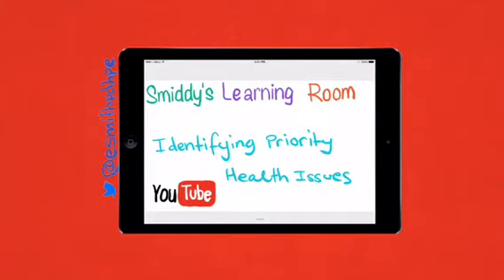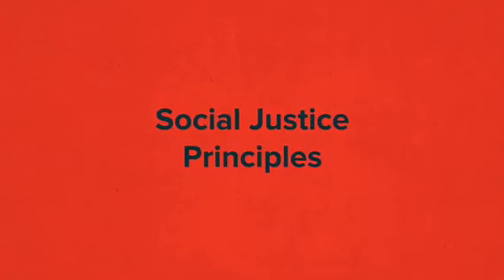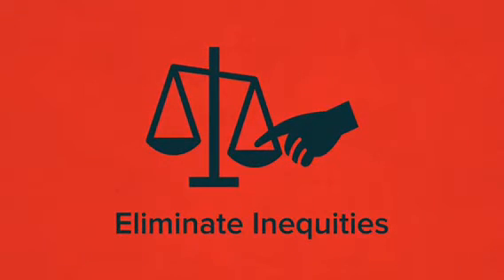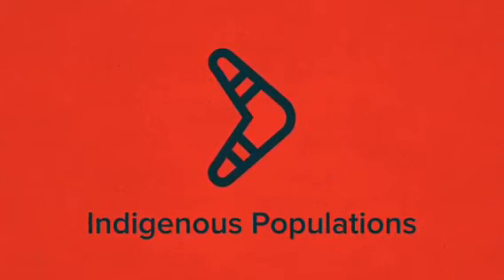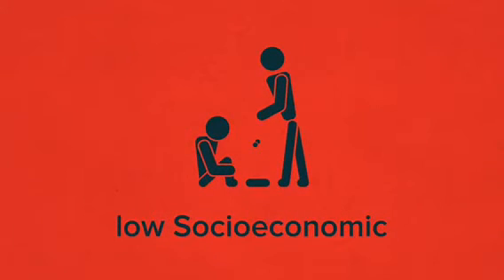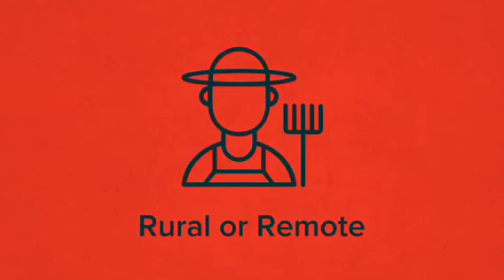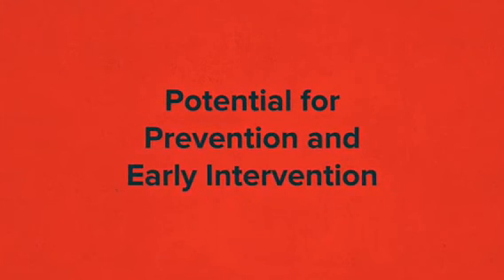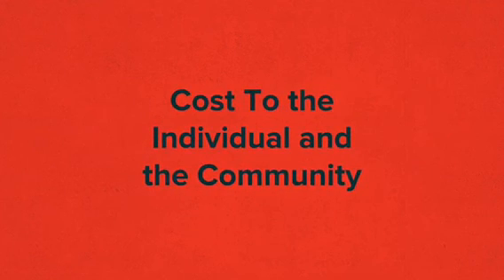Identifying Priority Health Issues - HSC CORE 1